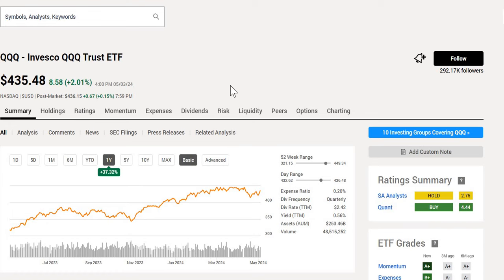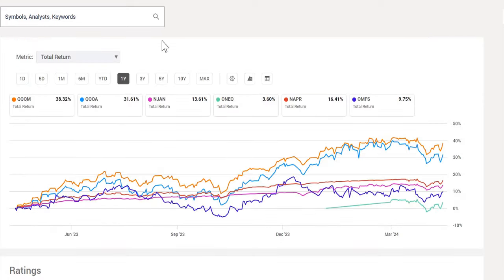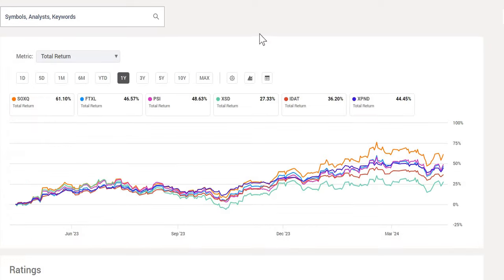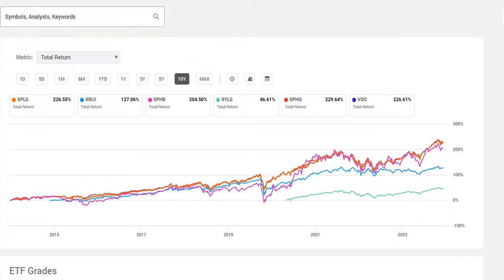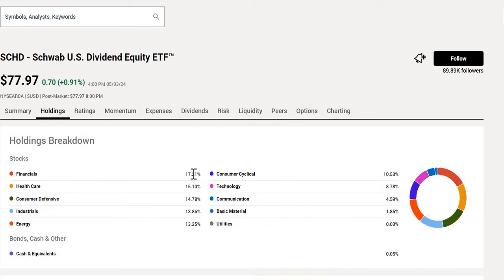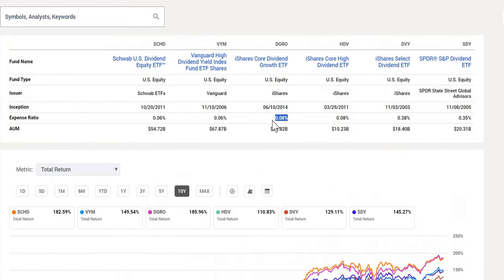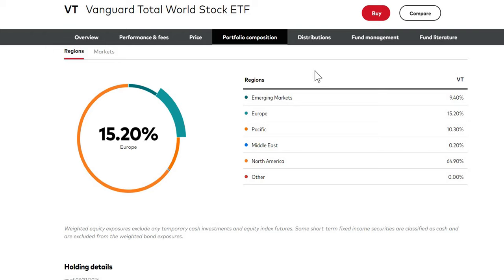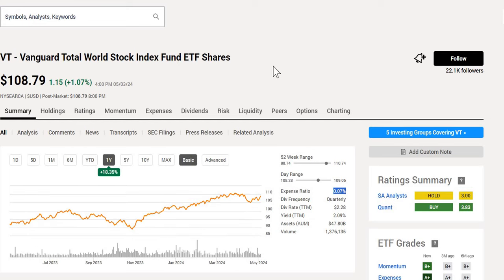5 Best ETFs To BUY And Hold FOREVER!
In this video we will analyse 5 of the best ETFs to buy and hold forever using our 4 valuations methods to get to our intrinsic value. We will then apply a margin of safety to get to our acceptable buy price.

We will also take a look at the dividend safety and other key financial metrics.